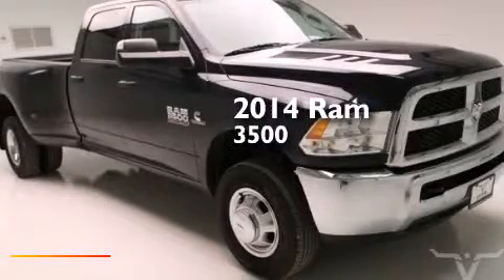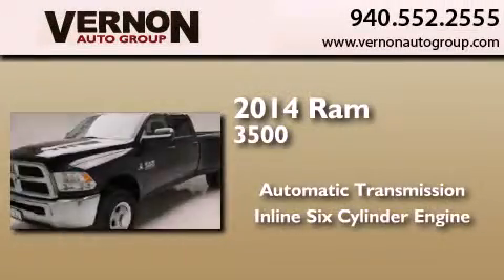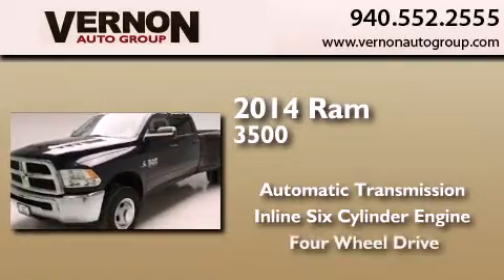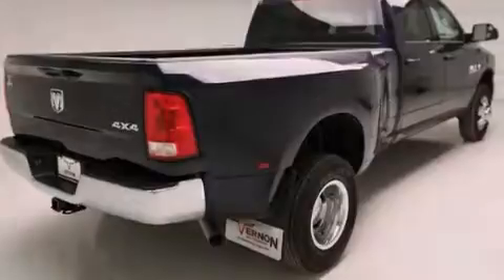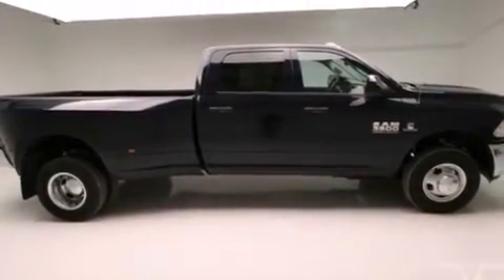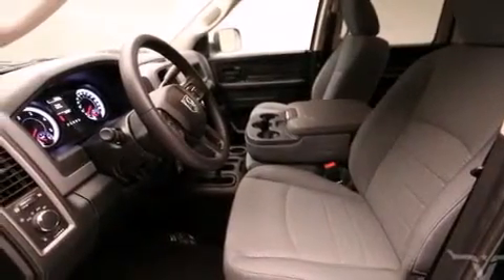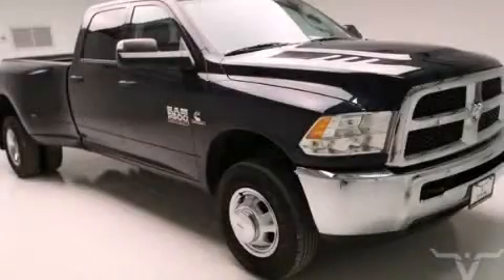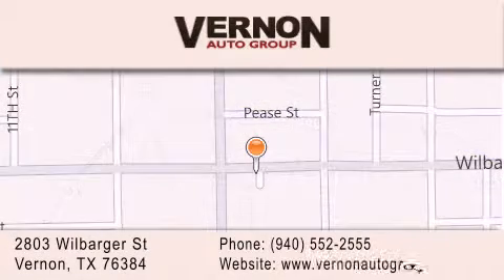2014 Ram 3500 DRW Vernon TX 76384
We have been honored to serve the Vernon TX area , we promise that your experience at our dealership will exceed your expectations ! Year : 2014 Make : Ram Model : 3500 DRW Engine : 6.7L Straight 6-Cyl Engine Trans . : Automatic Interior : Black Vernon Auto Group 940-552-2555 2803 Wilbarger St Vernon , TX 76384